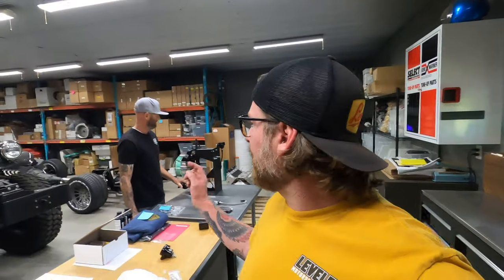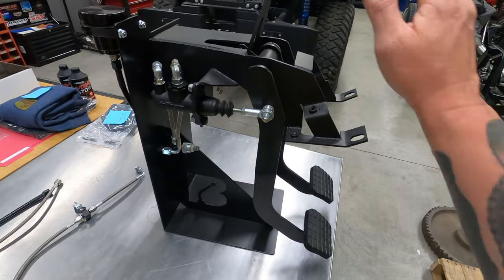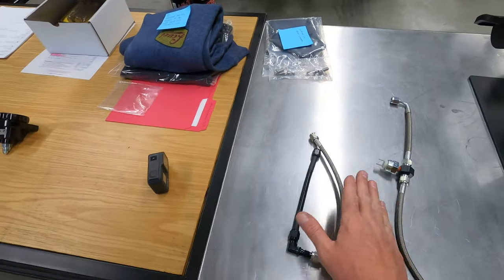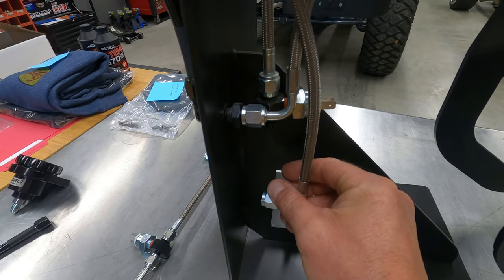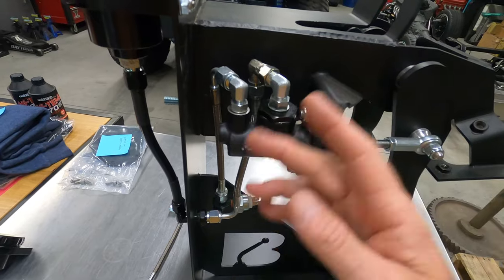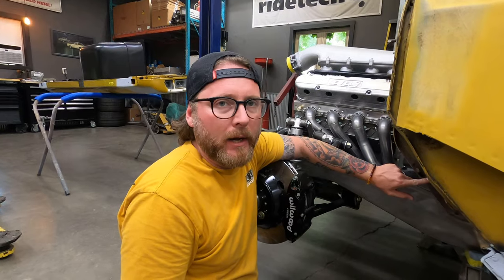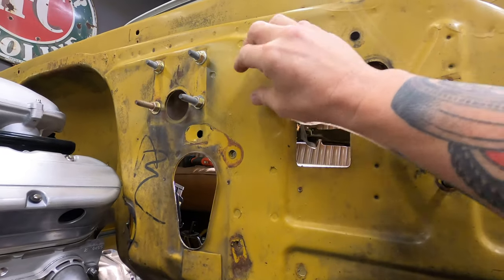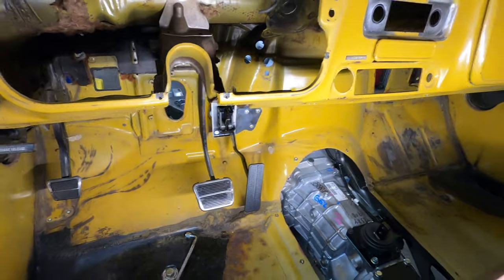How to Install Level 7 Motorsports 1967-72 C10 Pedals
Jesse gives you a little tech and install video on Level 7 Motorsports 1967-72 C10 Pedal Assembly. Also a peak at one of our newer products the drive by wire throttle pedal bracket. Add a brake master spacer for the full Level 7 Kit.